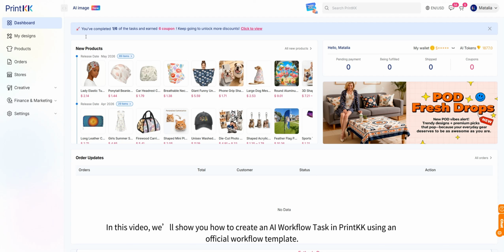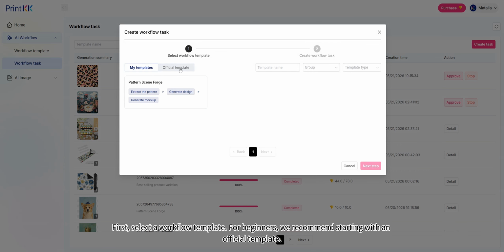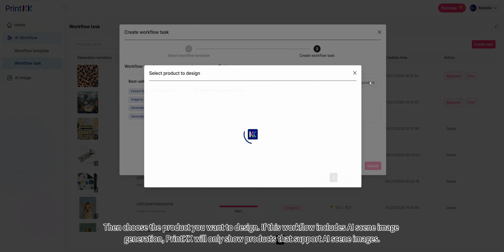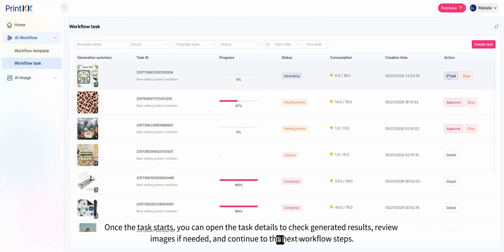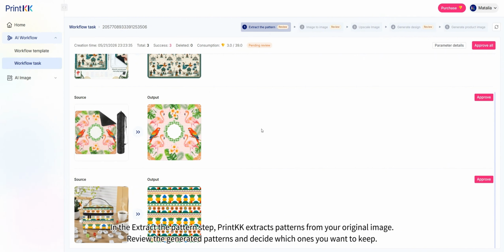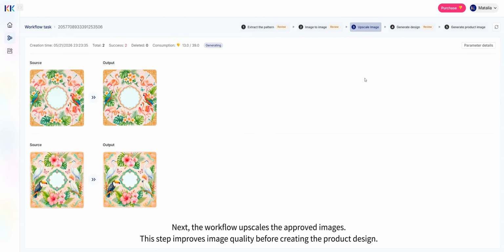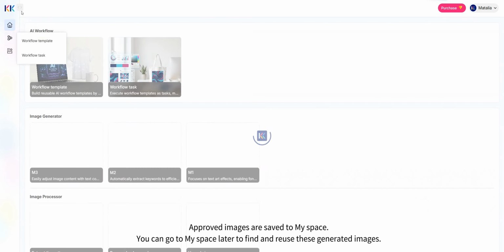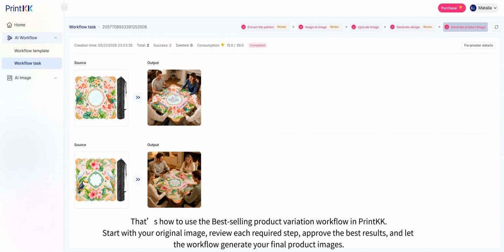How to Use PrintKK AI Workflow: Turn Images into Designs & Mockups Instantly!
🚀 Streamline your Print-on-Demand business with the PrintKK AI Workflow!

In this video, we’ll show you how to use our pre-set Official Templates to automatically transform a single raw image into a shelf-ready product design and high-quality AI mockup in minutes. Perfect for beginners looking to save time and speed up their store uploads!

🎯 What is PrintKK AI Workflow?
It is an automated tool inside the PrintKK Dashboard designed to handle your repetitive tasks. With just a few clicks, it automates the entire asset creation pipeline:
👉 Original Image ➡️ Image Processing ➡️ Generate Design ➡️ Generate AI Mockup

💡 Why use Official Templates?
* No tech skills required – pre-configured for the best results.
* Faster product launches for your store.
* Professional marketing assets generated instantly.